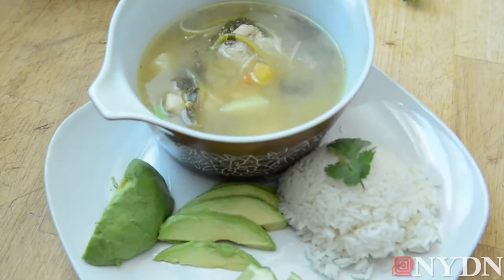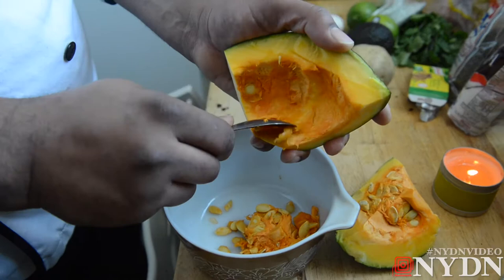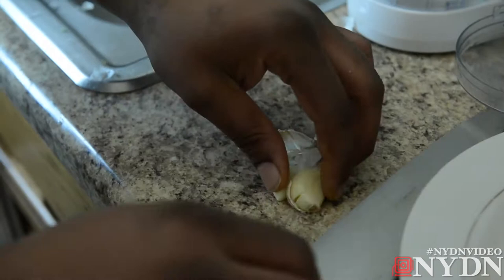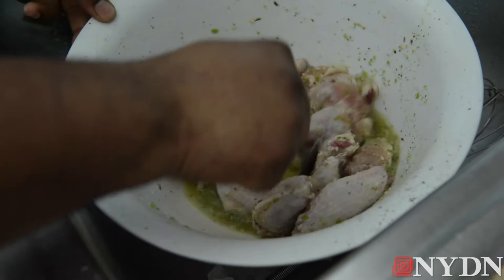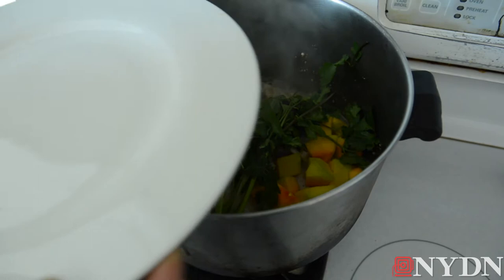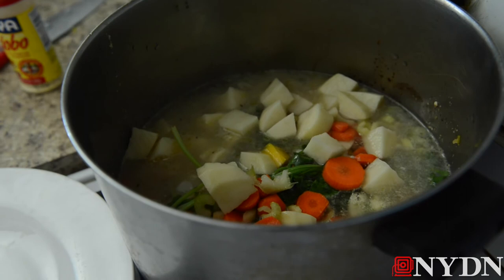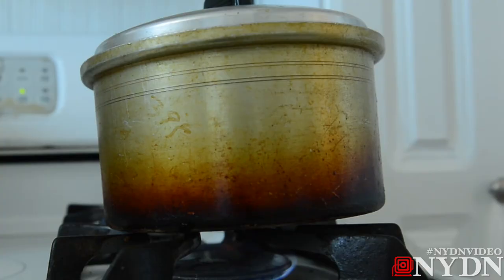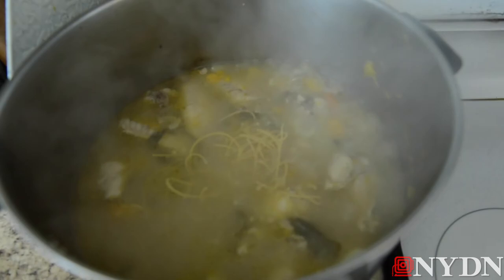Dominican Squash Chicken Soup: EthNYC Eats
Luis Geronimo was at his mother’s side in their Bronx kitchen, cooking all through his childhood and he now shares these recipes with his own family. One of his favorites is Dominican squash chicken soup, which he also calls sopa de auyama.